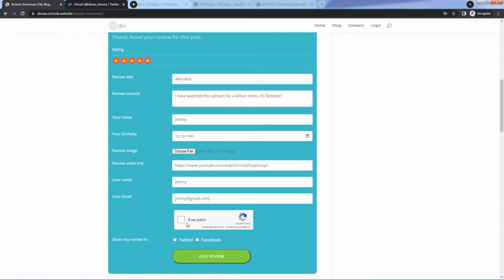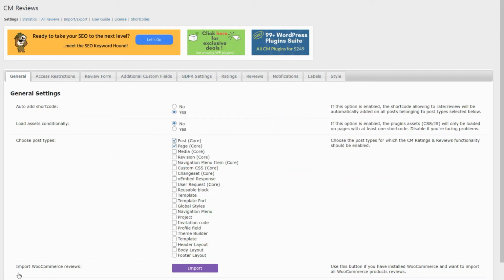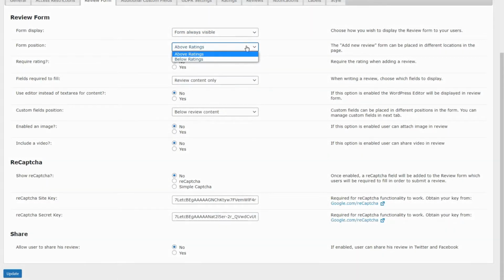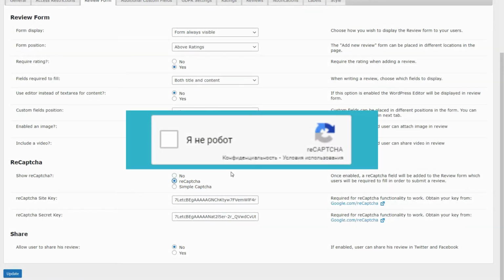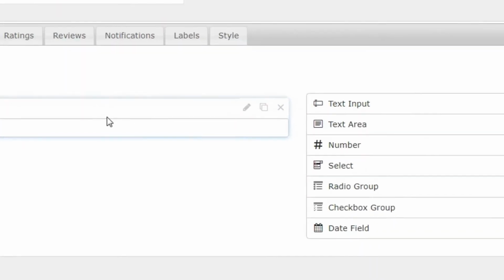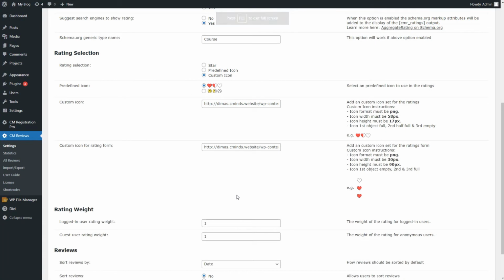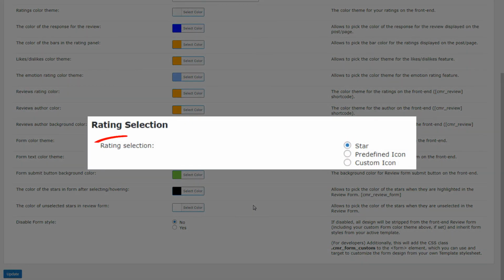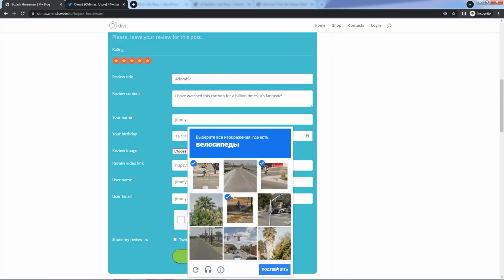How to Customize a Review and Ratings Widget on Site | WordPress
CreativeMinds

This video demonstrates how to customize the ratings and review box on your WordPress website using premium plugin CM Reviews and Ratings.

This customer review WordPress plugin allows you to integrate a star rating & review system on your WP site just like TripAdvisor or Yelp. This post rating WordPress plugin is really flexible, so your users can submit reviews that contain images, videos and any additional custom fields that you add to the review box.

In this straightforward step-by-step tutorial, we show how to add and customize the widget for ratings and review submission on your WP site.

Timestamps:
0:00 Introduction
0:22 Displaying the review form
1:56 Customizing the review form
4:37 Customizing additional custom fields
5:21 Customizing ratings
6:30 Customizing labels
6:56 Customizing style
8:27 End result